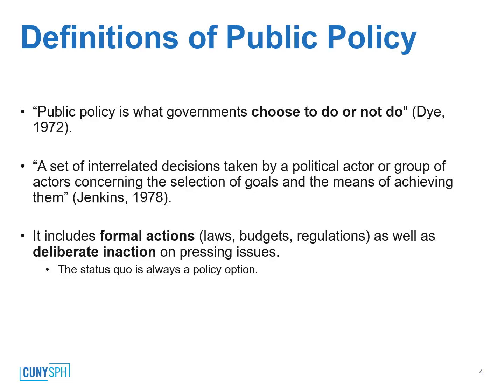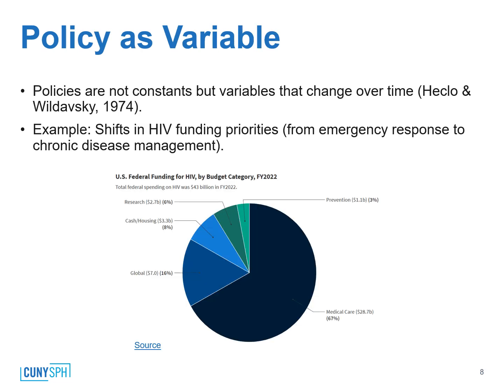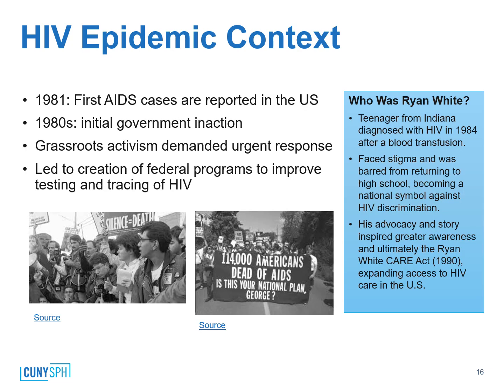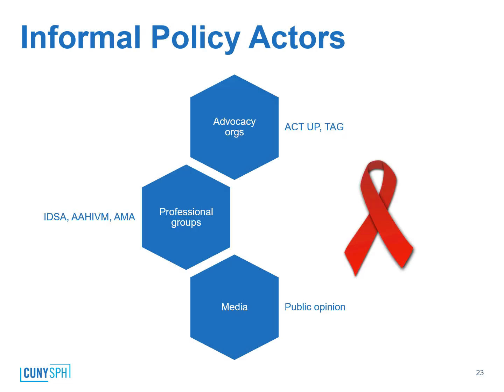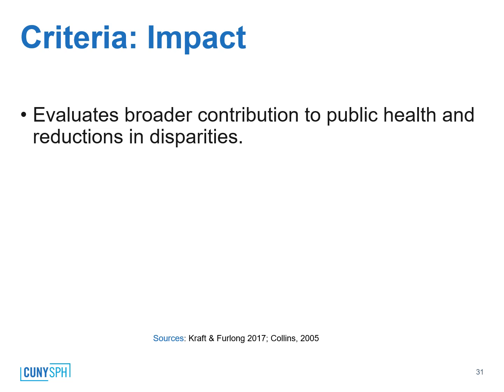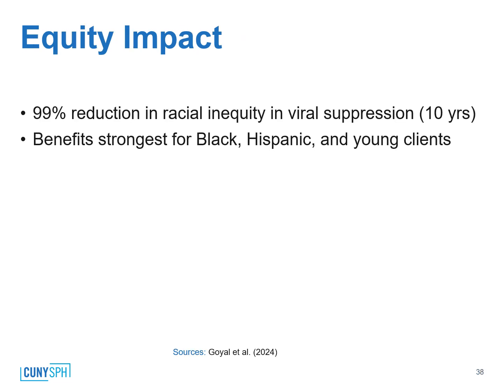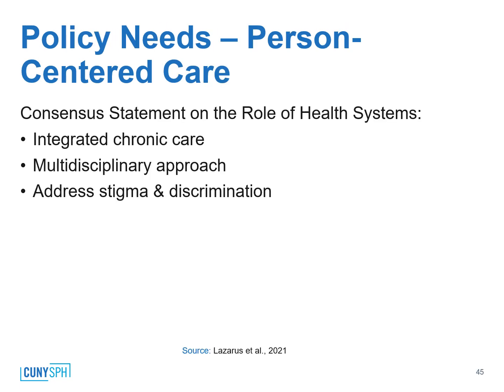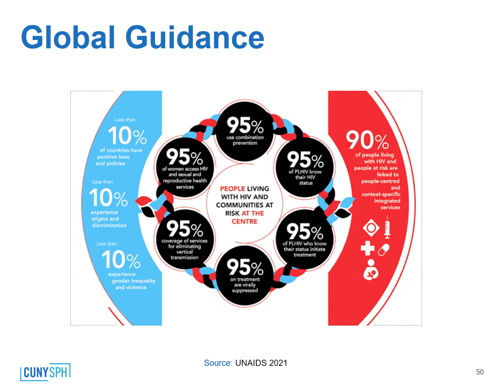HPAM 625 Week 2 Policy Analysis and the Role of Government (Video)